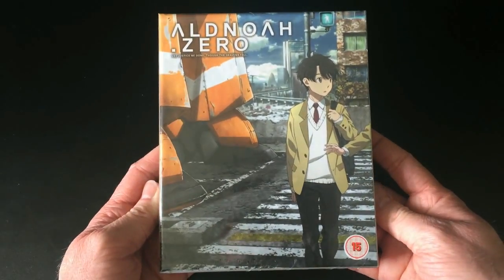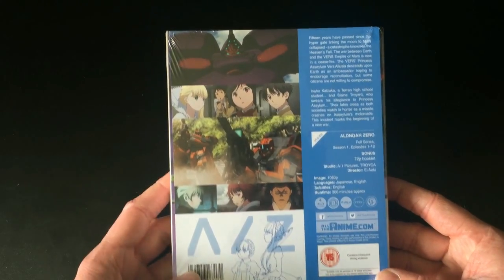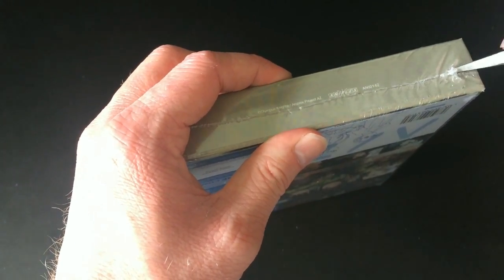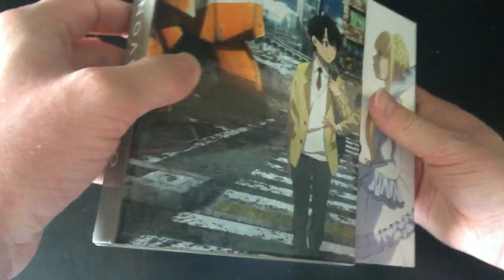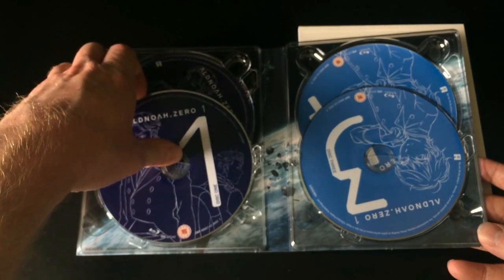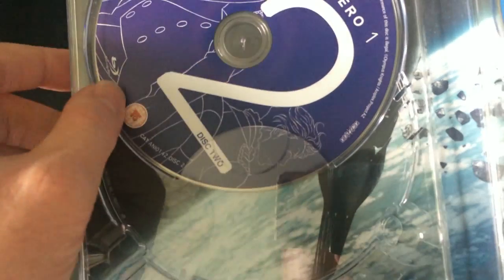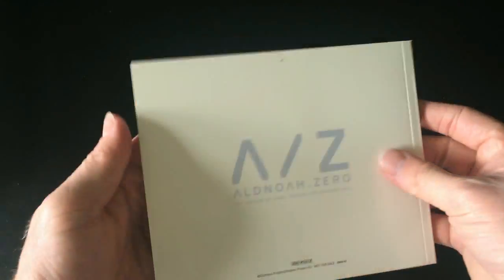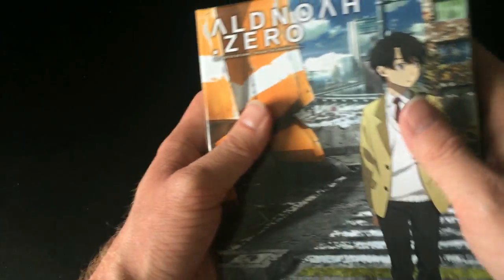Unboxing: Aldnoah Zero - Season 1 (Collector's Edition Blu-ray) [HD]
An unboxing of Anime Limited's Collectors Edition Blu-ray release of Aldnoah Zero - Season 1.